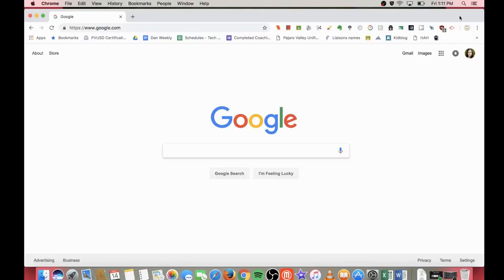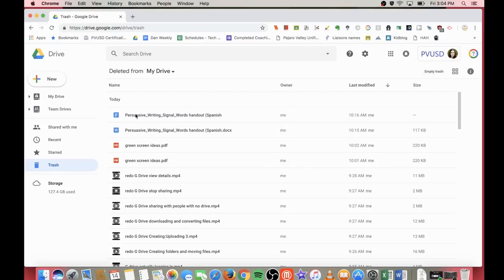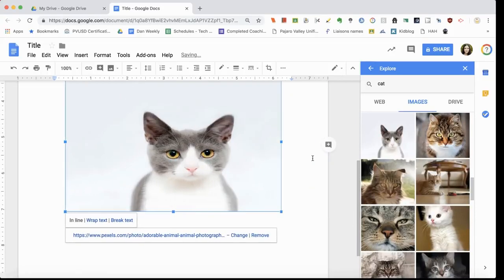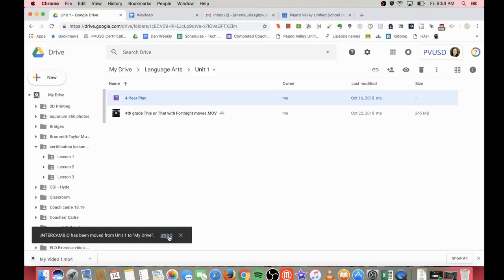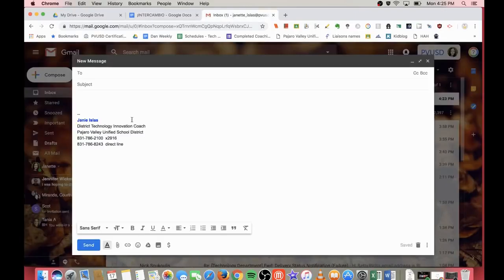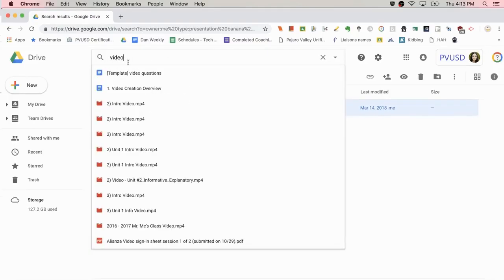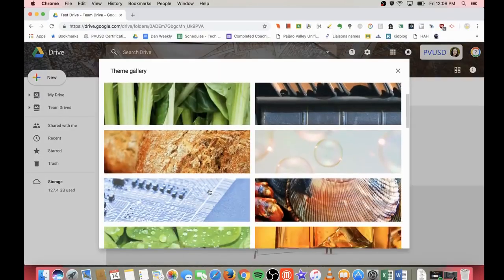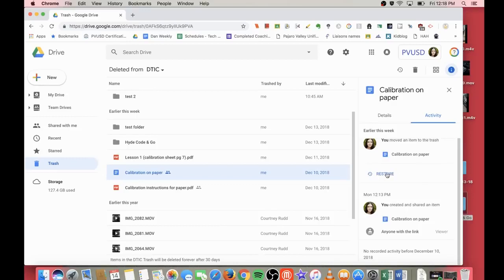Google Drive Tutorial 2019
Nasa How to teach Google Drive